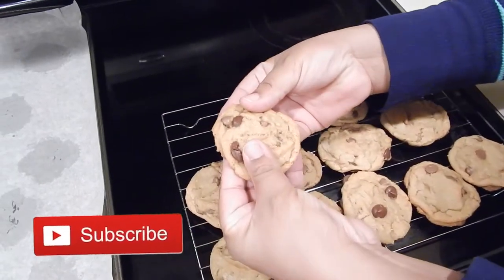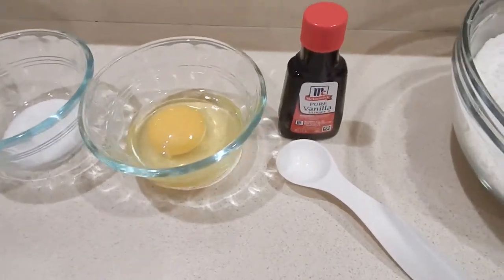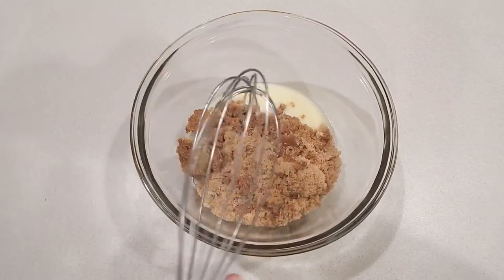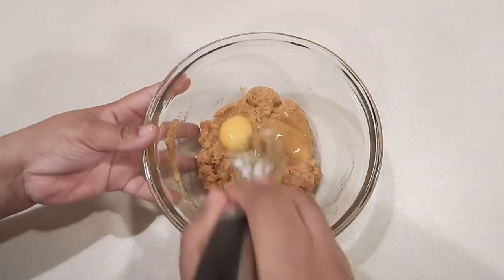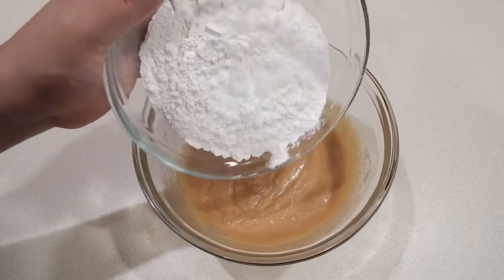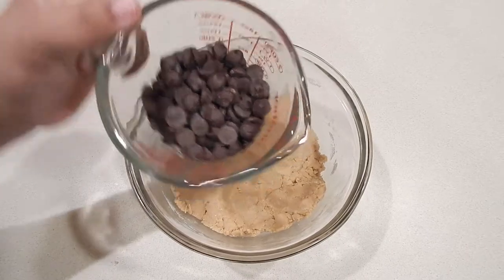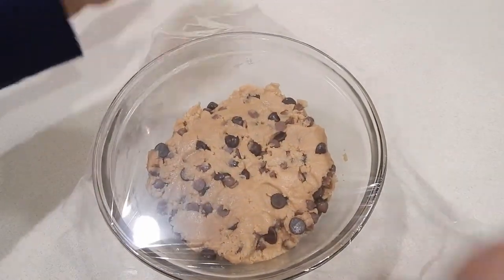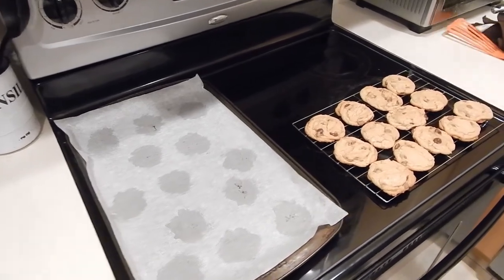The Best Chocolate Chip Cookie Recipe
Hello and thank you for visiting my channel! I hope you enjoy this video recipe for THE BEST chocolate chip cookies.  These are seriously so delicious! A little crisp on the outside, chewy on the inside, and packed with melt in your mouth chocolate chips. Give this easy recipe a try with your family and I promise they will not be disappointed.

Best Chocolate Chip Cookies
1/2 c. white sugar
1 stick of butter, melted and cooled
1 tsp. salt
3/4 c. brown sugar (I used a combination of light and dark brown)
1 egg
1 tsp. vanilla extract
1 1/2 c. flour
1/2 tsp. baking soda
1 c. chocolate chips (I used a combination of milk chocolate and semi-sweet)
Bake at 350 in a preheated oven for 10-12 minutes